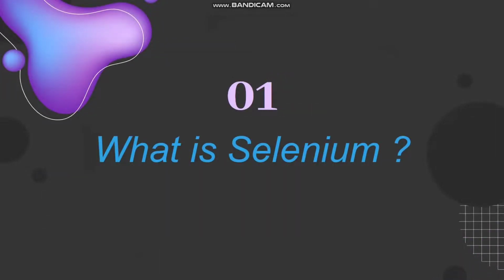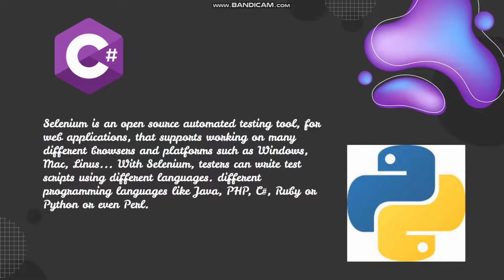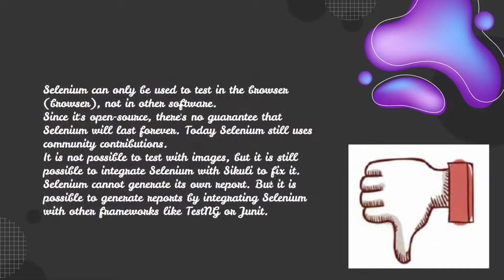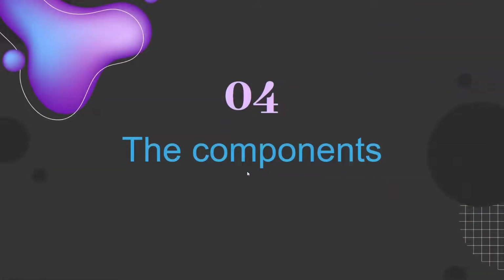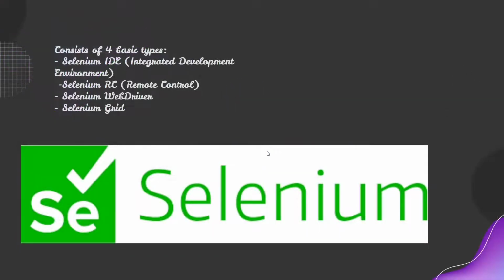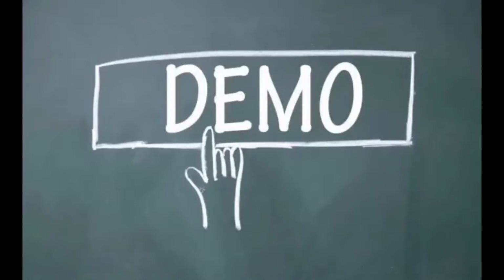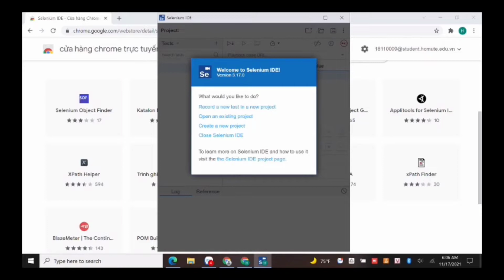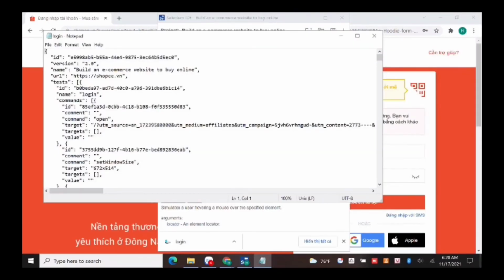Group 07 - Software Testing : Selenium